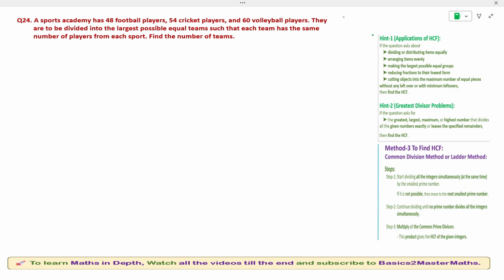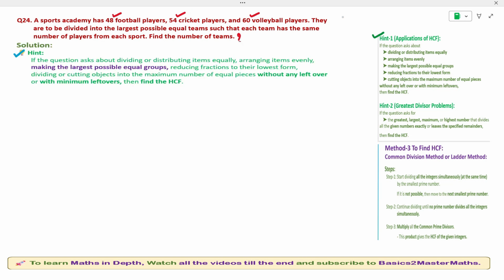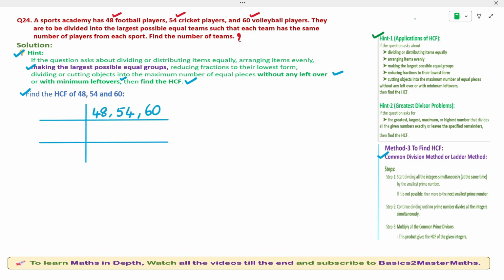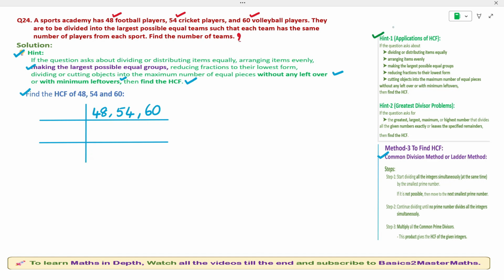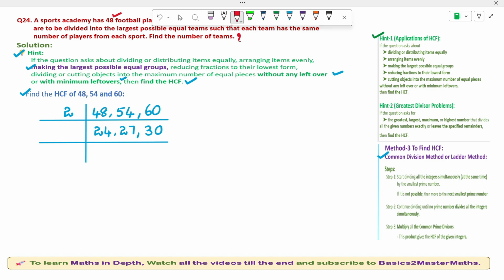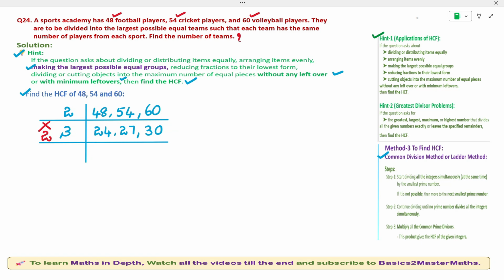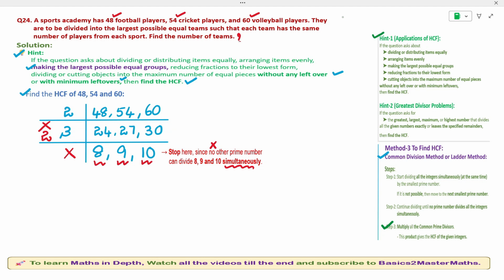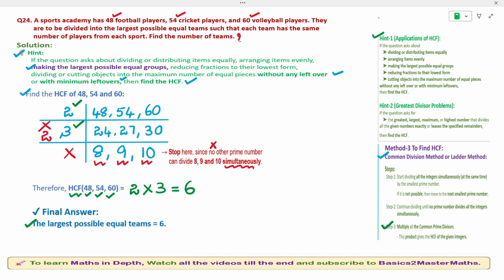Solve Important HCF Word Problem Easily | HCF of 48, 54 and 60 | Largest Equal Sports Teams | Q-24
Learn how to find the HCF of 48, 54, and 60 to determine the largest possible equal teams with this easy step-by-step solution. This is one of the most frequently asked HCF application questions in school exams.

👉 In this video, you'll learn:
➤ How to identify an HCF word problem
➤ How to find the HCF of three numbers using the Common Division Method
➤ How to solve largest equal teams questions quickly and accurately
➤ A simple exam trick to recognize when to use HCF